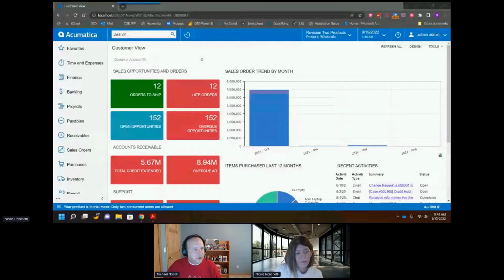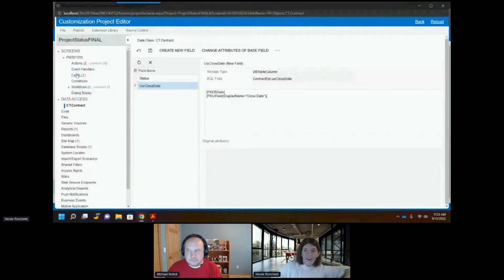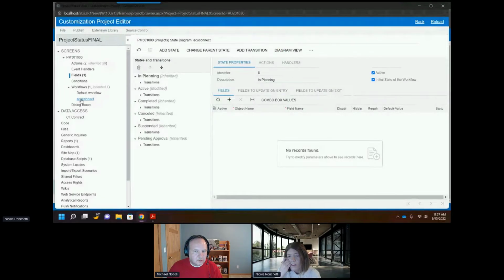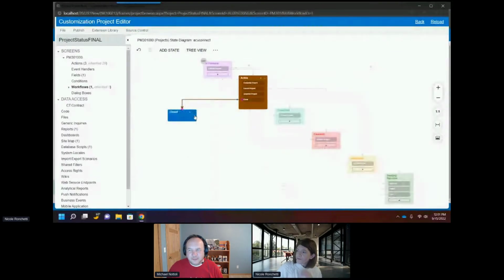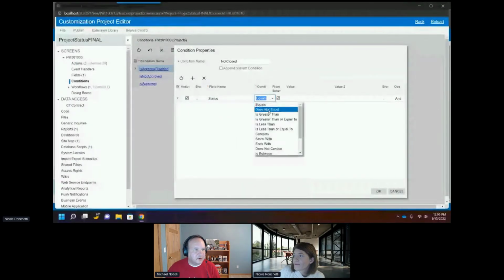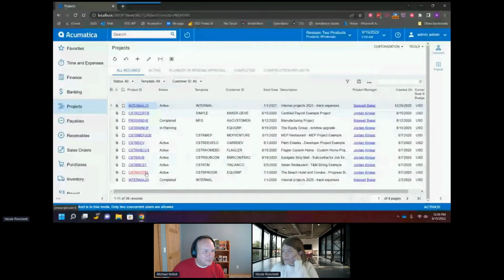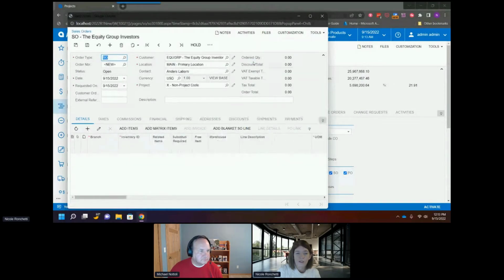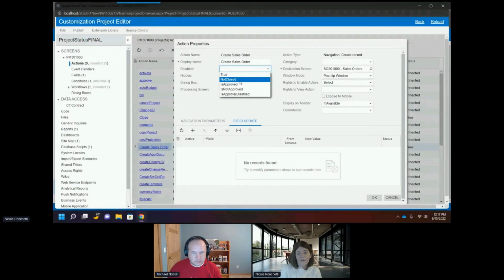acuCONNECT 2022: Day 2 - Acumatica Workflow Basics with Nicole & Mike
With the Workflow Engine, users can make their own workflows without code. We will show the basics of what you can do without a programmer!

Presenters:
Nicole Ronchetti

Mike Nottoli
i-Tech Support